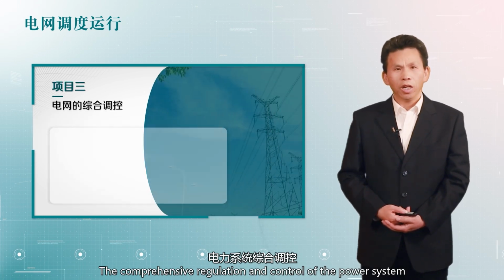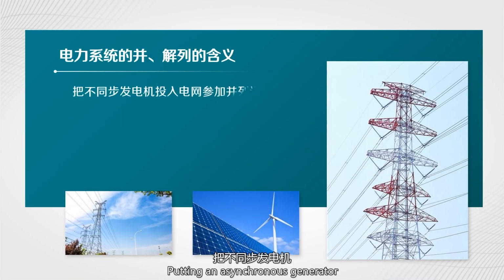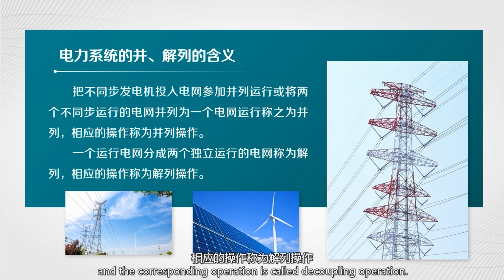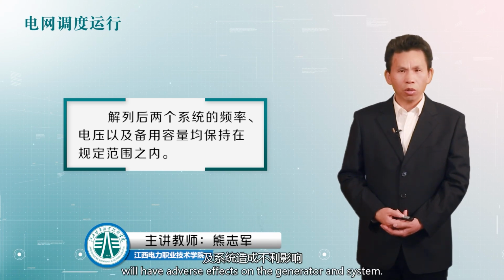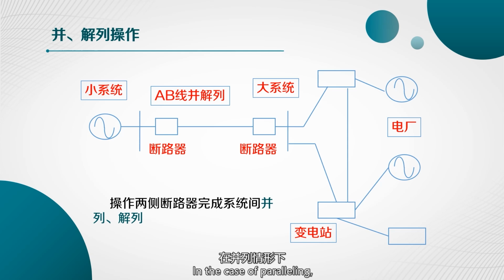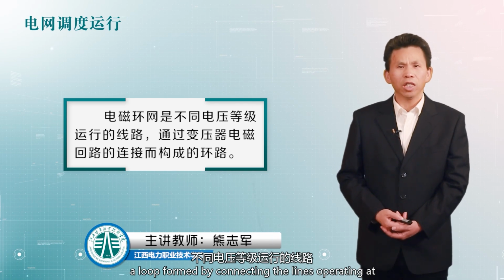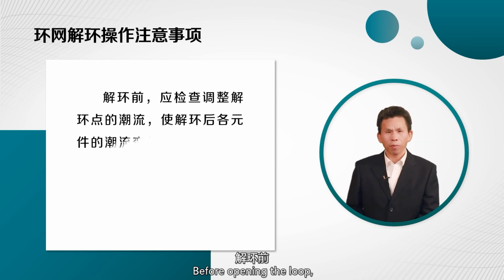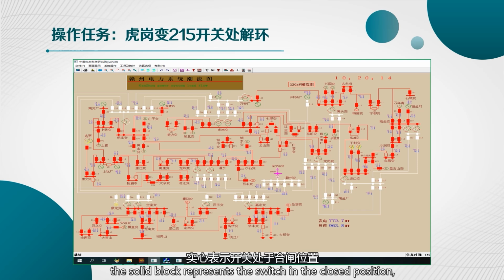3 1 Paralleling or decoupling and loop closing or loop opening of the power system